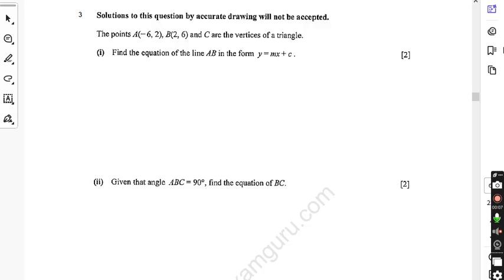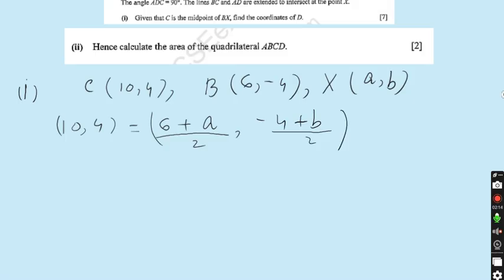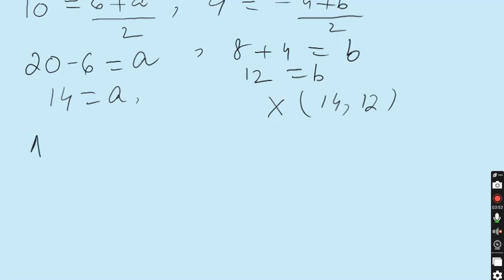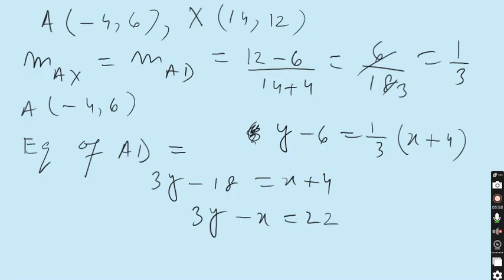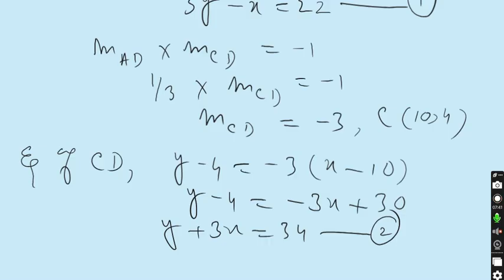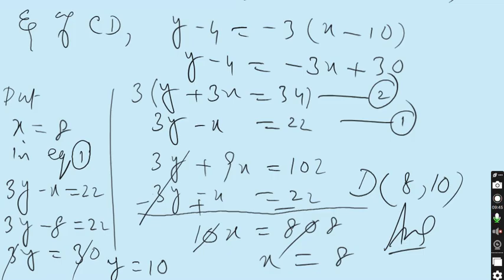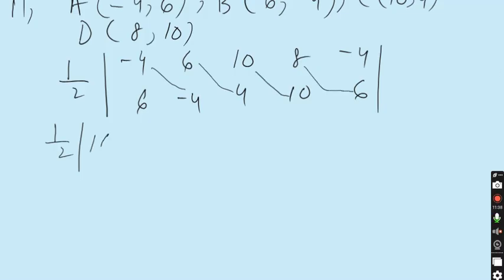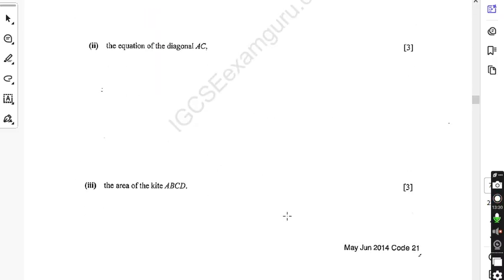Add Math IGCSE 0606 and O levels 4037 Past Papers P 23 0/N 2013. Coordinate Geometry Lecture 335.